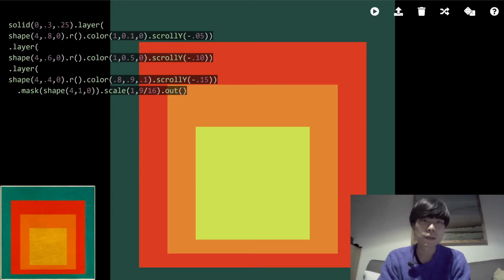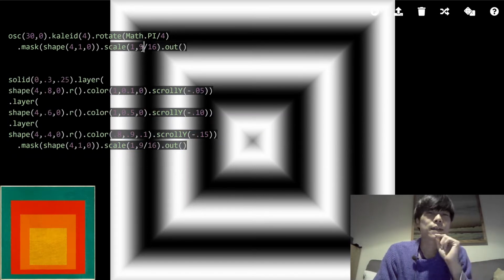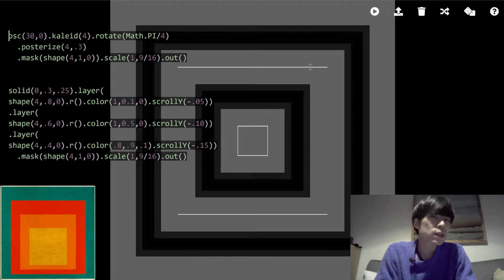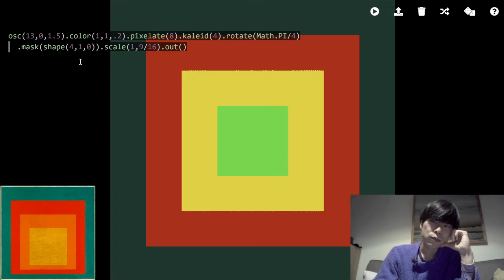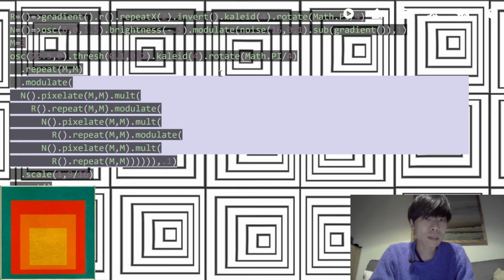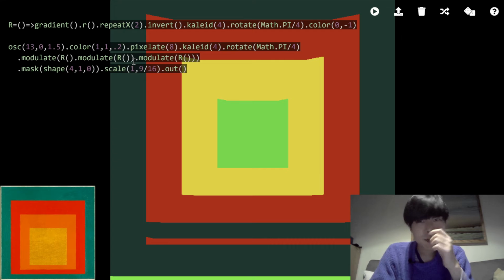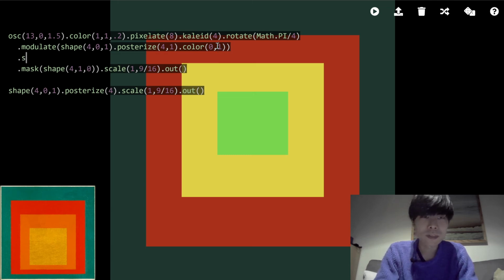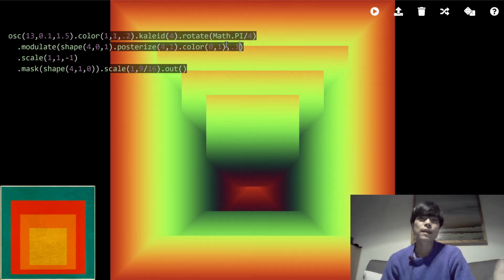Hydra Coding Challenge: #009 Recode Josef Albers Part 2